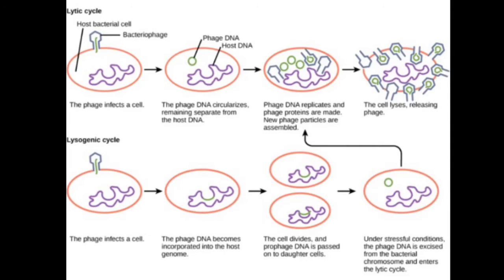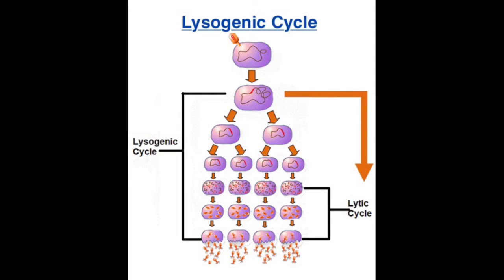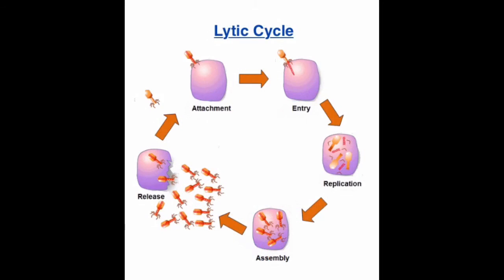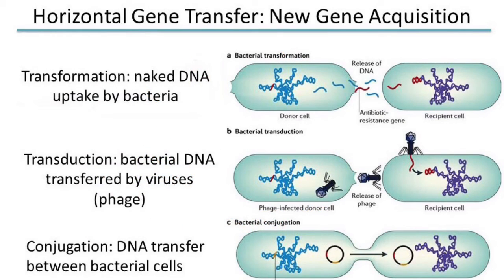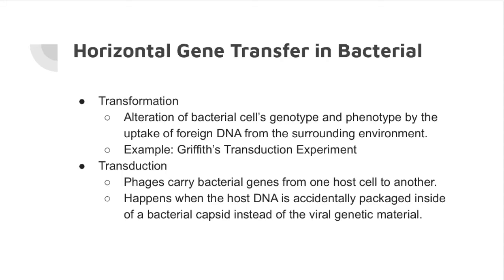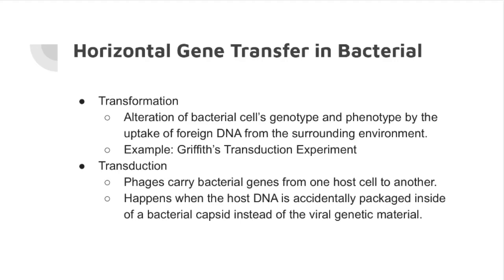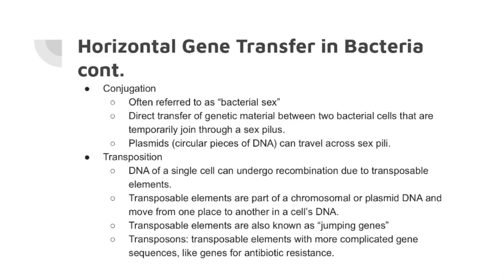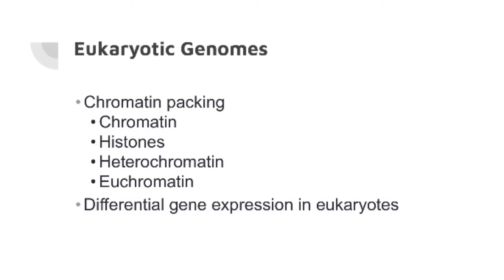Viral, Bacterial, and Eukaryotic Structures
Carrington Lea
Maya Otero-Alvarez
Sahcil Gonzales